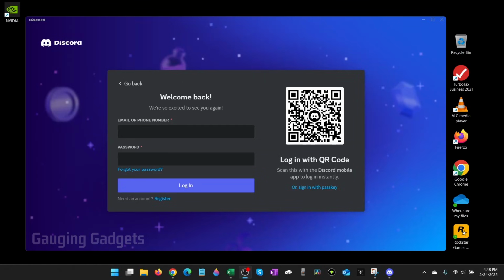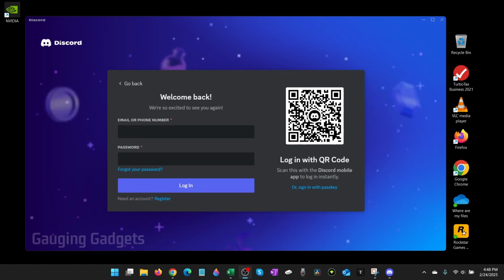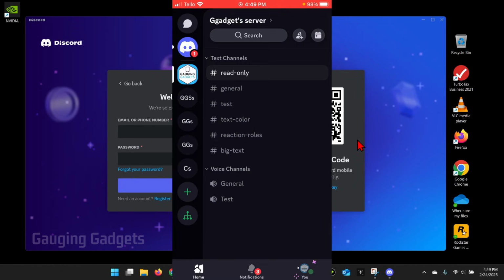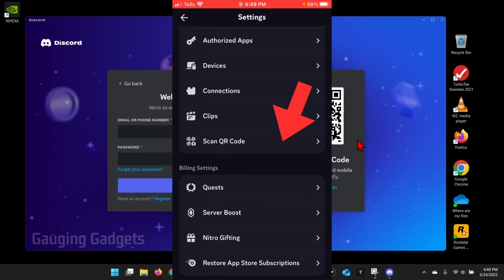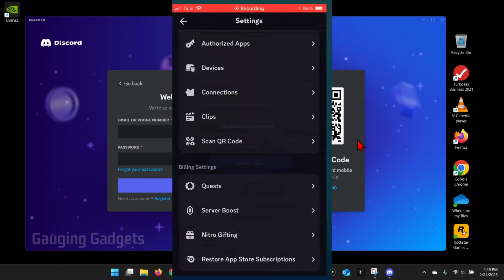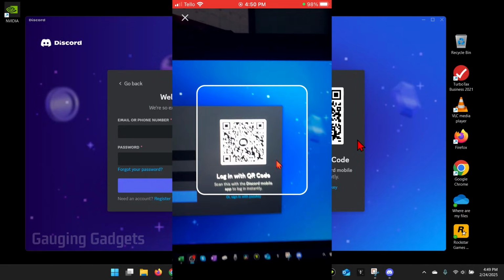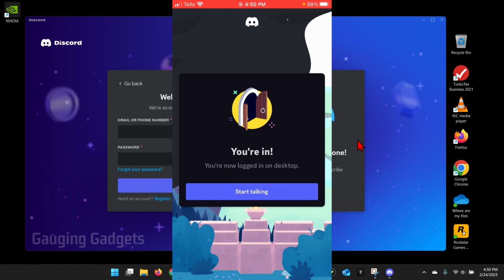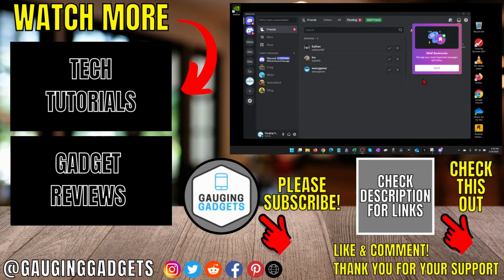How to Log Into Discord with QR Code - 2025 - Login to PC With Discord App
How to log into Discord with QR code? In this tutorial, I show you how to use Log in with QR code on Discord. This means you can login to Discord on PC using a QR with the Discord app on your iPhone or Android phone. You login by scanning the QR code on your pc or laptop with the camera on your iPhone or Android phone. This means you won't need to enter your username and password to login to Discord.